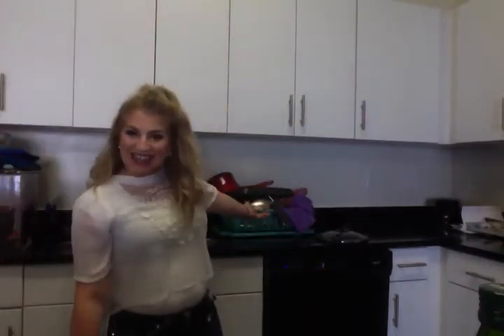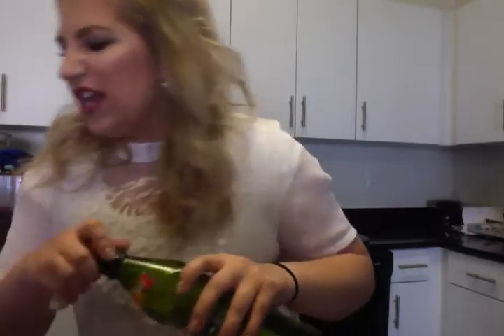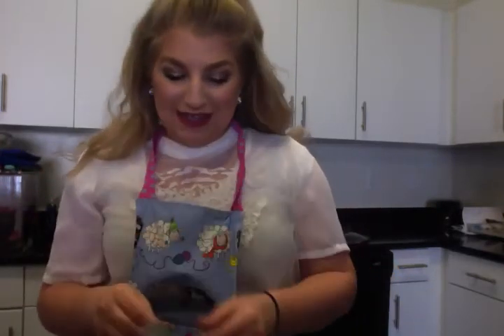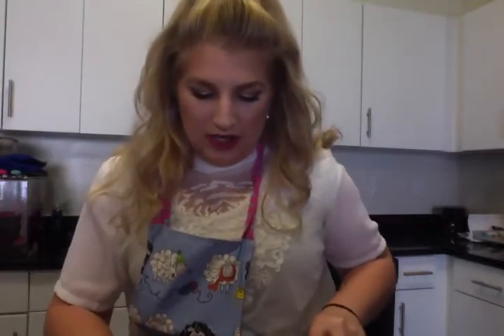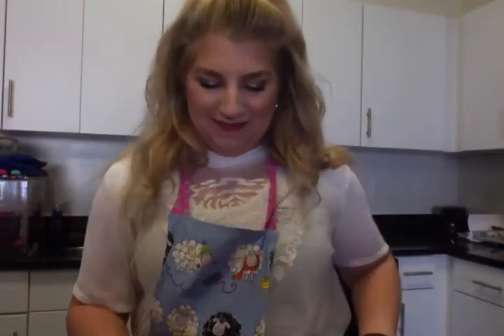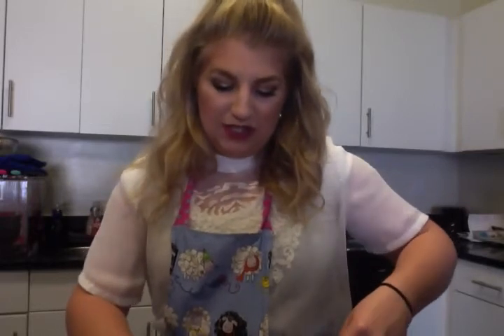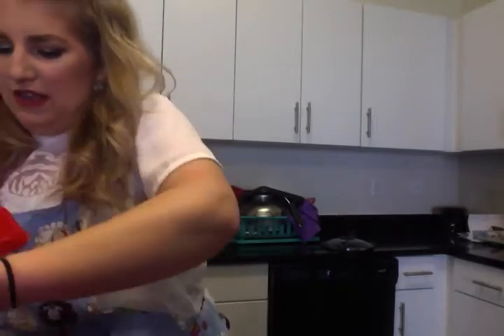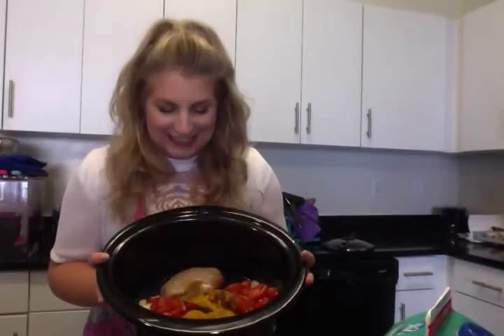jennas sparkling kitchen 2.0 crockpot chicken coconut curry prep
Easy crockpot chicken!  Gluten free, dairy free, soy free, sugar free but delicious!  great for elimination diet